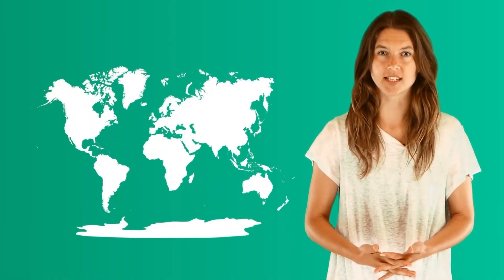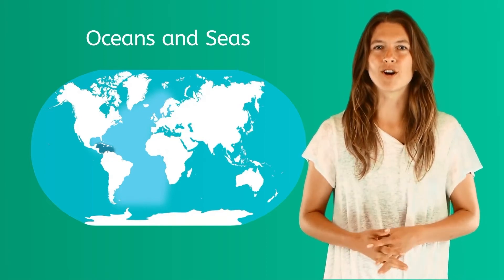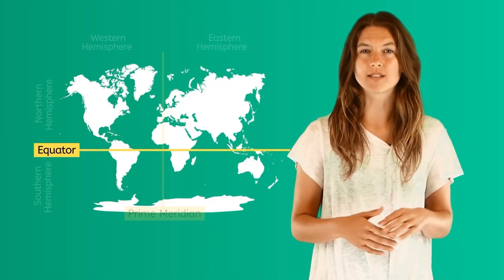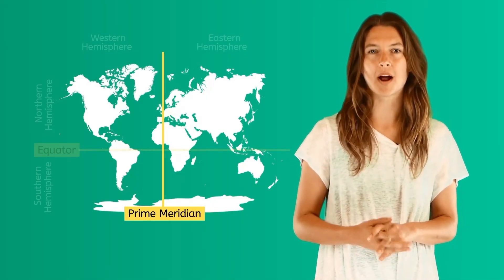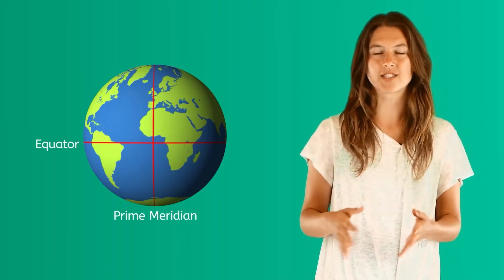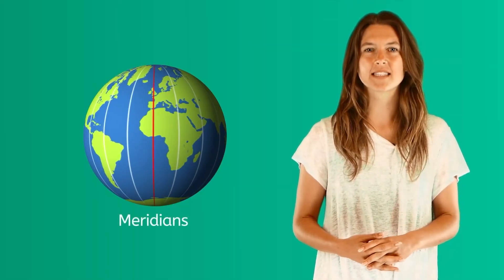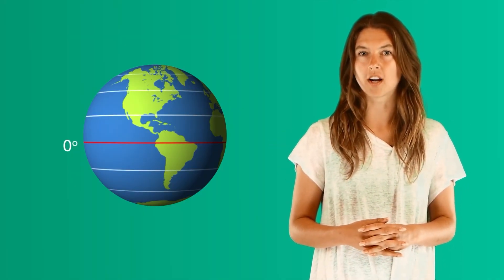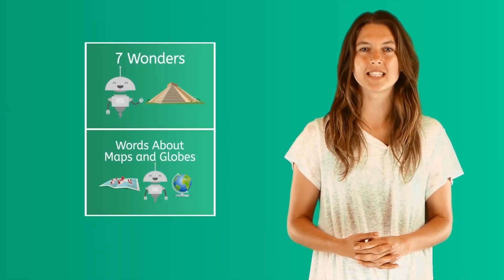The World: Continents and Oceans - Learn About Maps and Directions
In this 2nd-grade social studies lesson, students will learn about the continents and oceans, hemispheres of the Earth, latitude and longitude, and directions on a map. This lesson is from Miacademy’s Beginning Social Studies 2 course and is great for early map skills!